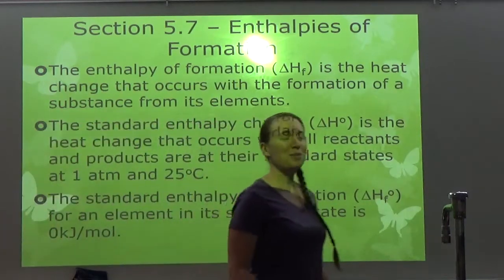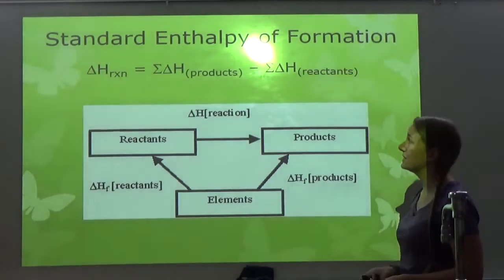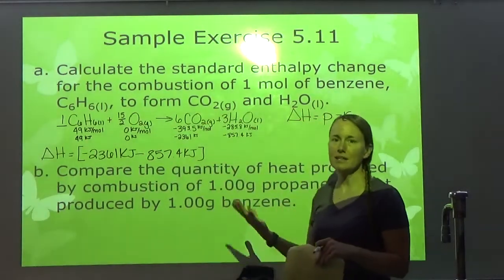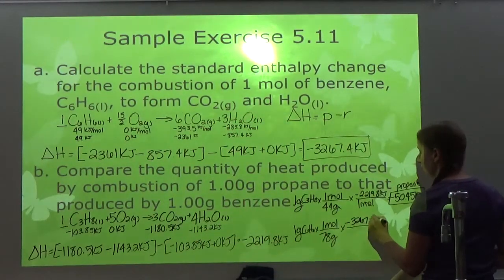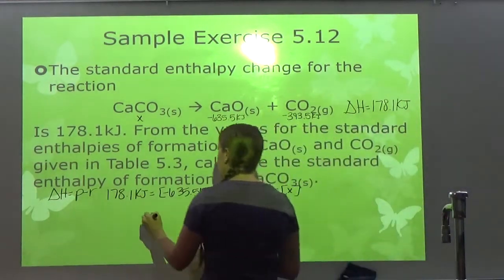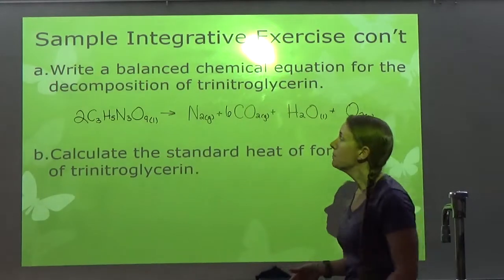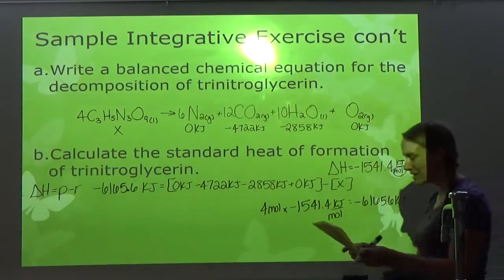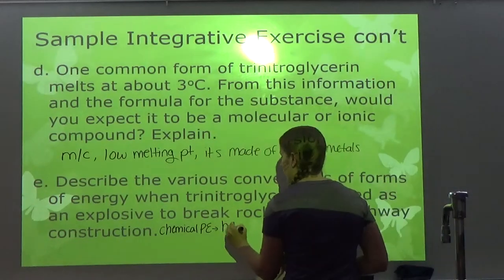AP Chemistry Chapter 5 Lesson Video Part 5